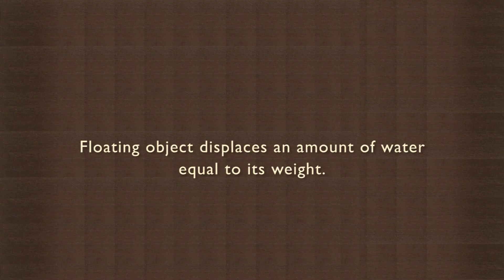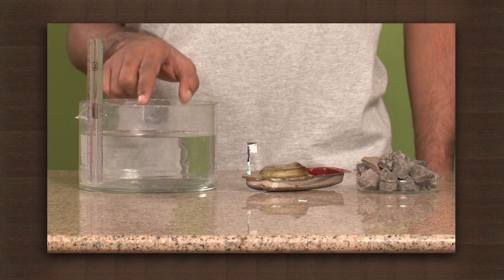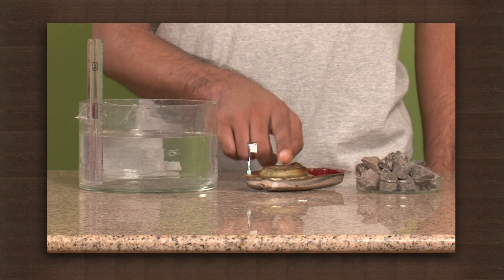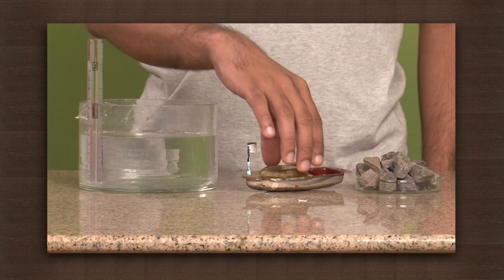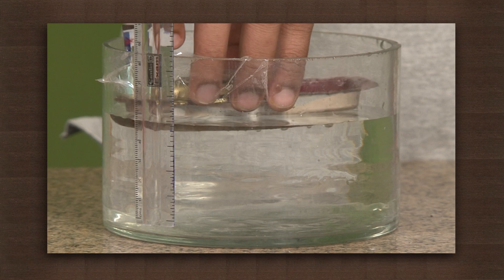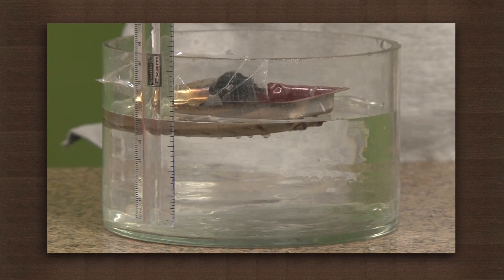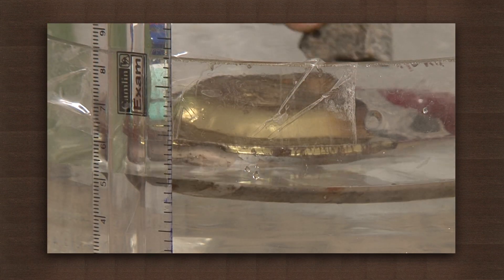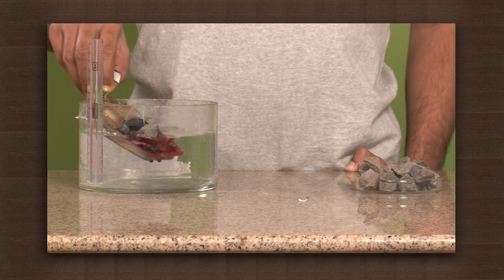Floating objects displace water equal to their own weight | Flotation | Physics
When we place a floating object in a liquid, the object displaces an amount of the liquid that is equal to the weight of the object. It follows that a heavier object should displace more liquid than a lighter one. To see this we take a container of water with a scale taped to its side. Measure the level of water before and after adding boat to the container. You will see that the level increases after the boat is placed in the container. When we add a stone to the boat, the level of water goes up again. Thus, we see that as weight increases, the amount of water displaced also increases.